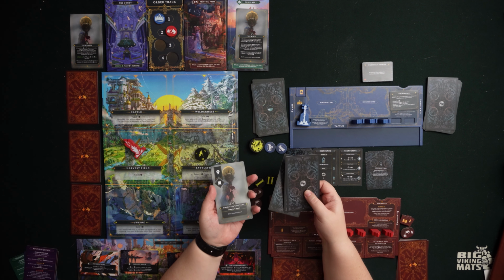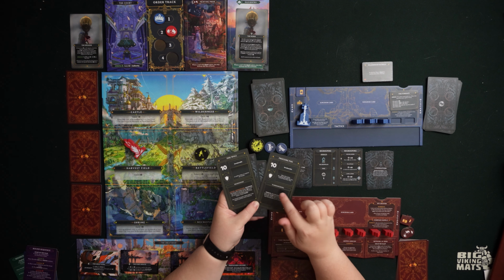The Old King's Crown | Preview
Join me for a preview of The Old King's Crown, the first publication from Eerie Idol Games. Pablo Clark is both artist and designer, and he has done a phenomenal job—as has Ricky Royal, who consulted on the solo mode.

0:00 Intro + Description of Multiplayer
7:19 Description of Solo Mode